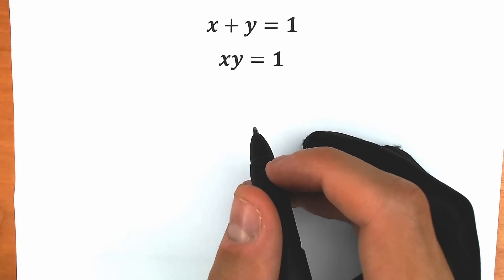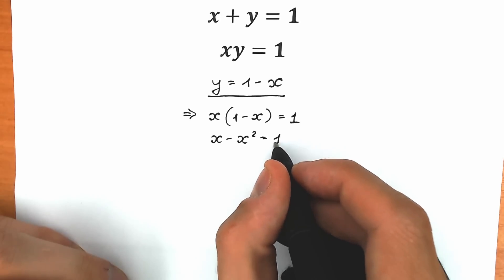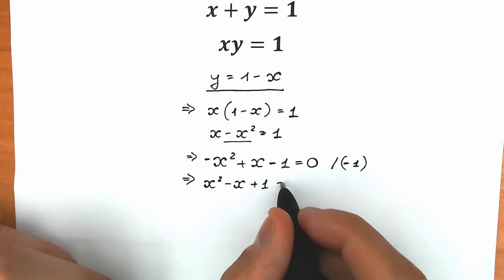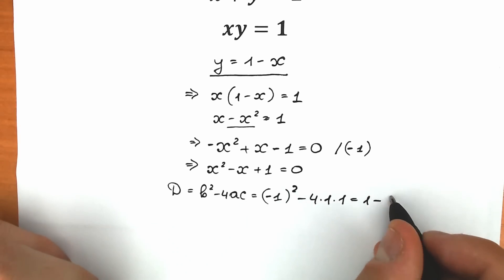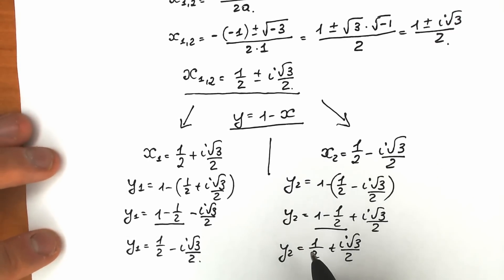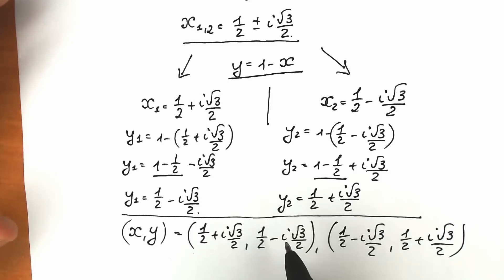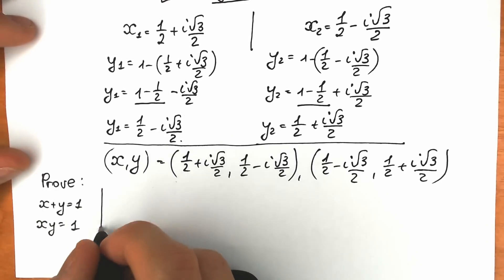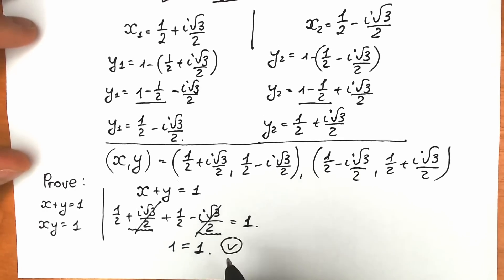Everything is possible | A tricky math question